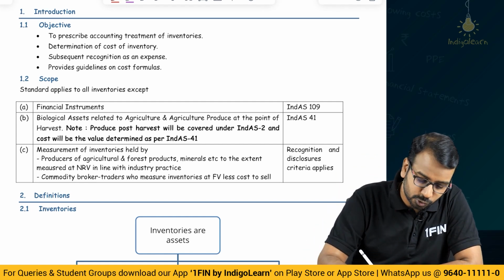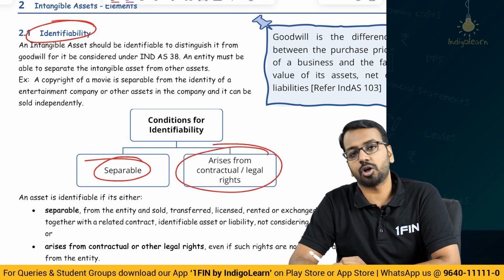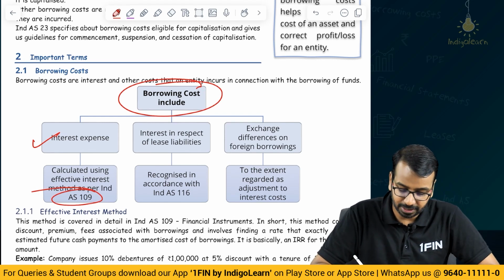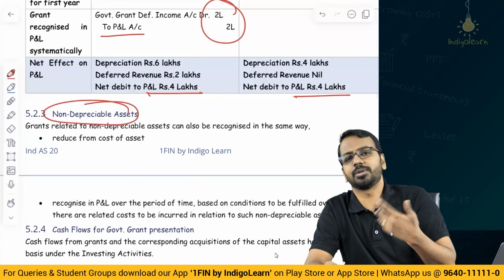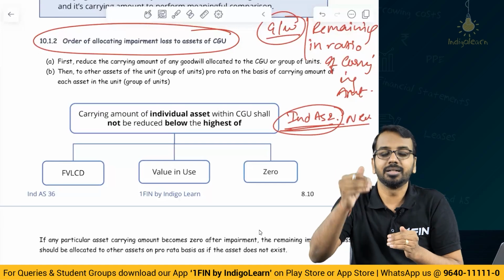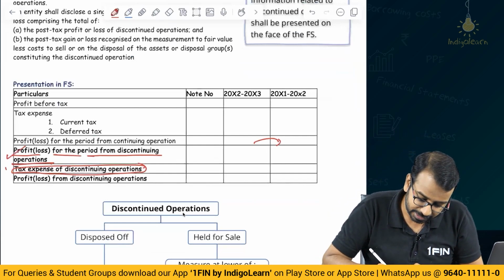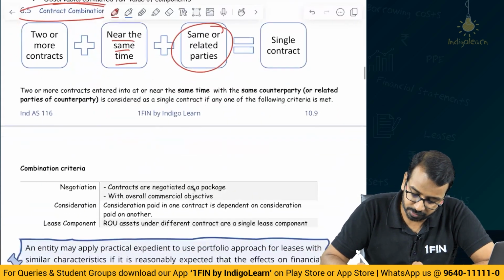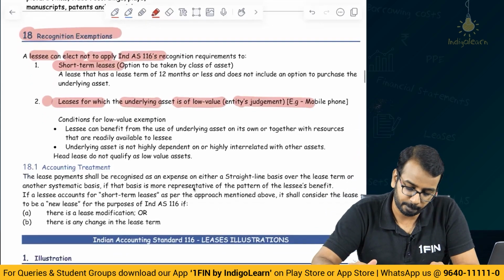FR | Rapid Revision IAsset Based IndAS 2, 16, 38, 40, 20, 23, 36, 105, 116 |In 2 Hrs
Got doubts?